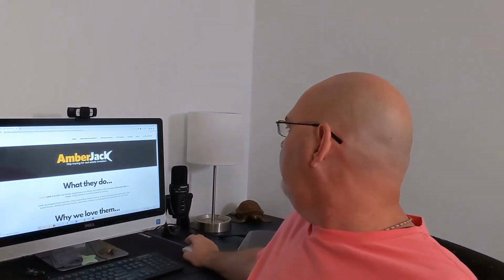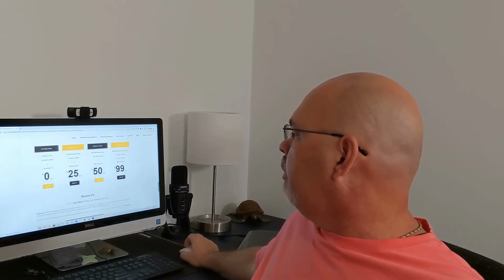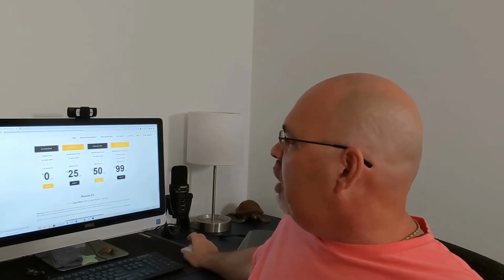The Best SKIP TRACING For Real Estate Wholesalers & Investors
If you're a real estate wholesaler or investor there's nothing more important than tracking down the owner of a distressed property.

The problem is that most of the online services either lack in quality or as real estate investors we aren't allowed to access them.

AmberJack has solved our problem!

They've developed a skip tracing platform designed with real estate investors and wholesalers in mind.